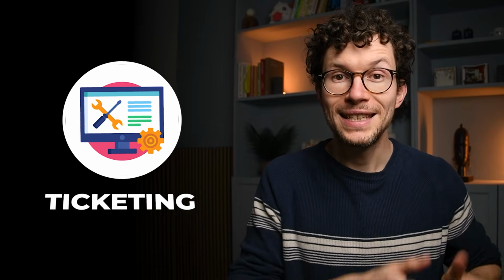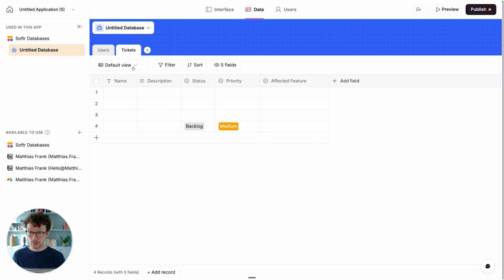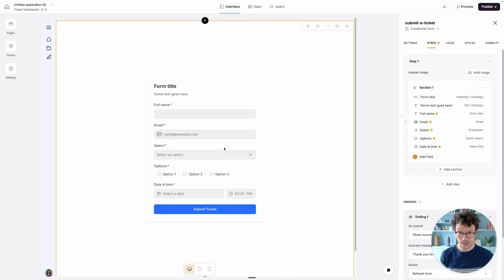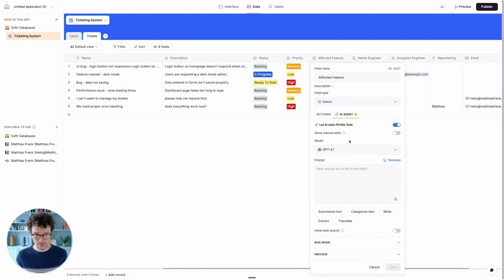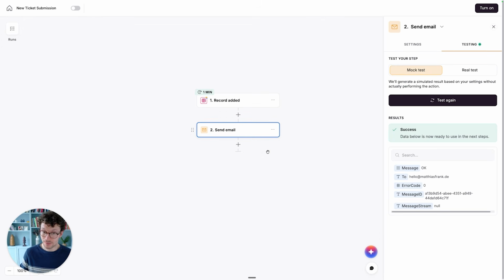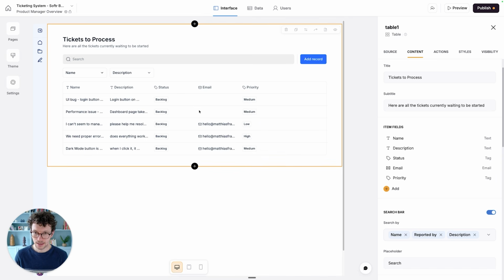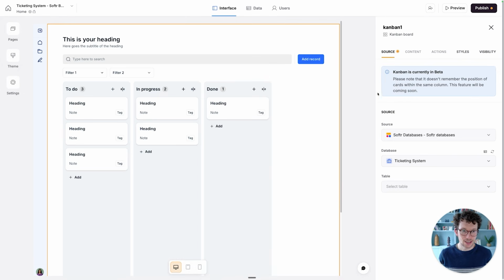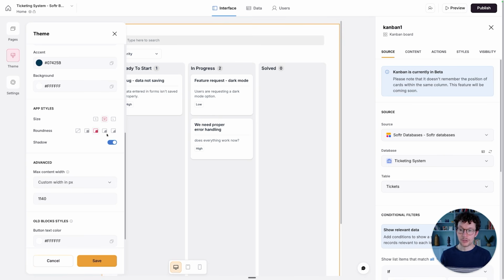How To Build Your First No-Code App With Softr (2026)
Learn how to make the most of Softr

You can get 1 month off on Softr's Professional Plan with MATTHIAS-FRANK (just make sure to select the monthly payment option first)

Softr is an amazing tool to build your own no-code apps.

Whether you already have your data in a tool like Notion or Airtable, or want to build something completely self-contained, thanks to recent updates Softr can help you create the perfect custom software for your team and clients.

In this video I'm going to walk you step by step through setting up your first app, in this case a simple ticketing system.

We'll start by outlining the databases and properties required for the build, then add a form so that people can easily submit new tickets, before building out the AI-powered automations that will update new entries and enrich them before they go to our team.

And if you're looking for more Softr tutorials, here's how to use Softr in combination with Notion:

Chapters:
00:00 Intro
00:46 Planning the App & Project Setup
03:49 Setting Up the Softr Database
16:58 Building the Public Ticket Submission Form
29:01 Automating Tasks with AI & Workflows
45:19 Creating the Product Manager Dashboard
52:16 Setting Up User Groups & Permissions
58:10 Building the Engineer's Kanban Dashboard
1:04:35 Final Touches: Navigation & Theming
1:08:51 Outro